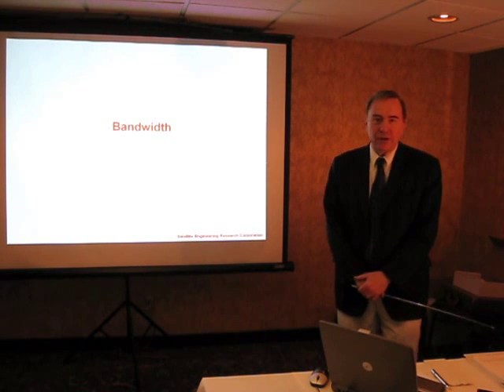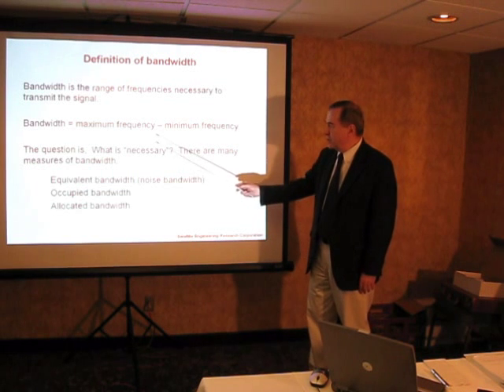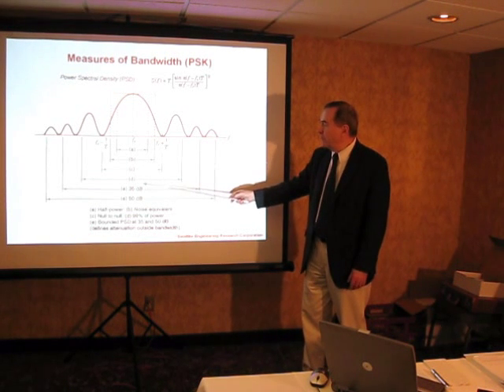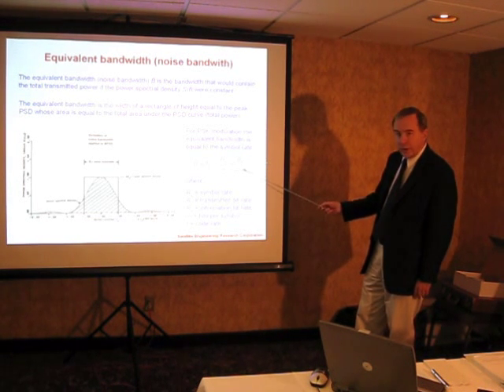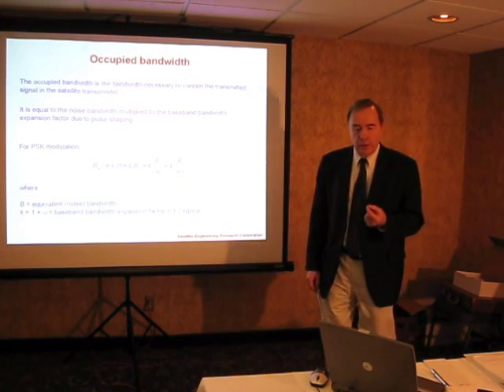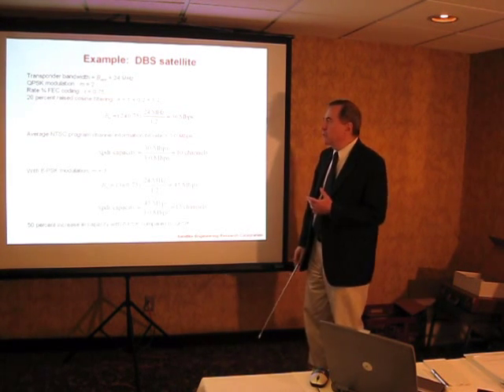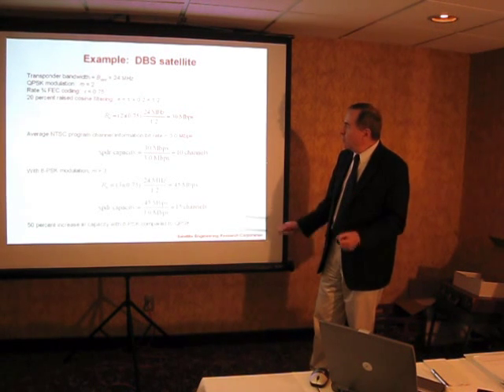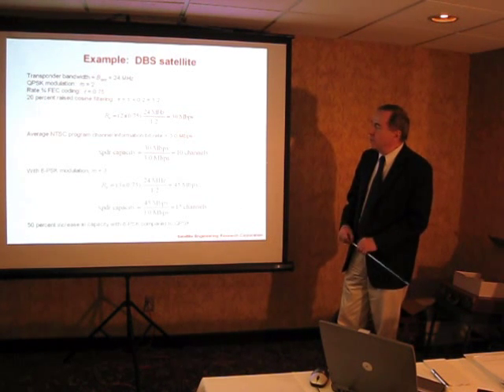Satellite Communications Systems Engineering Technical Training Short Course Sampler Video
This three-day course is designed for satellite communications engineers, spacecraft engineers, and managers who want to obtain an understanding of the "big picture" of satellite communications. Each topic is illustrated by detailed worked numerical examples, using published data for actual satellite communications systems. The course is technically oriented and includes mathematical derivations of the fundamental equations. It will enable the participants to perform their own satellite link budget calculations. The course will especially appeal to those whose objective is to develop quantitative computational skills in addition to obtaining a qualitative familiarity with the basic concepts.